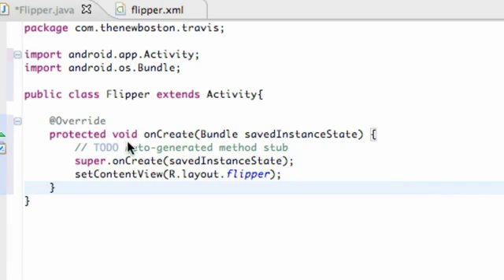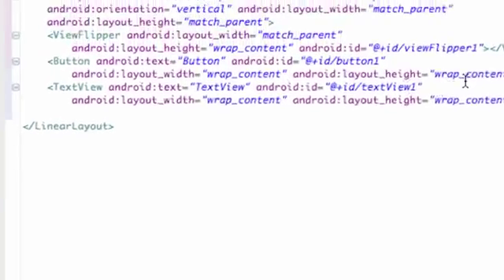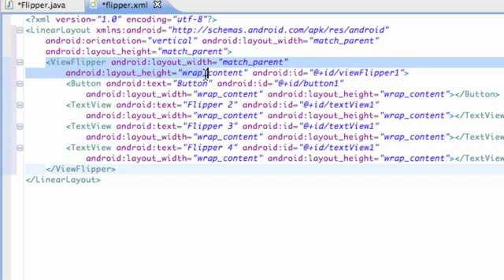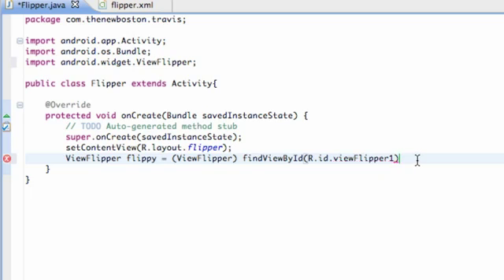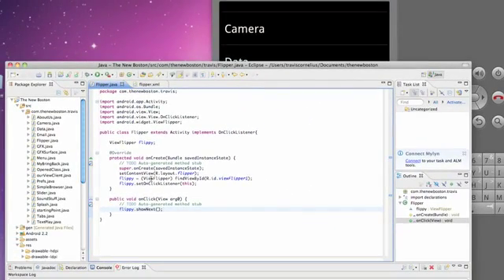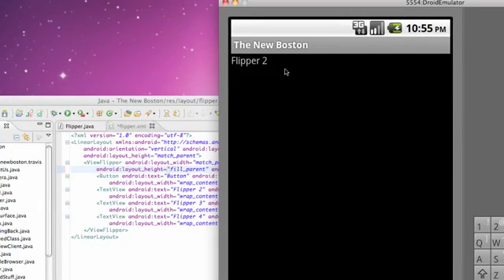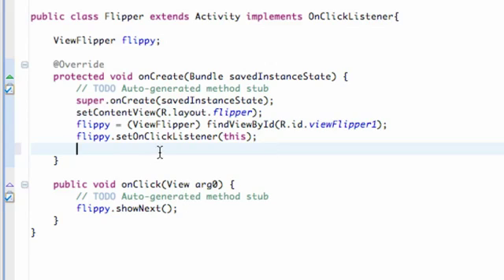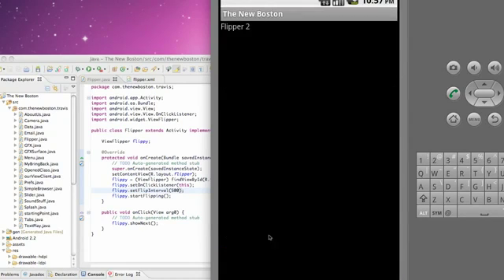Android Application Development Tutorial 94 ViewFlipper Example